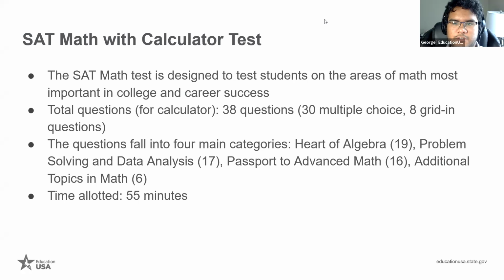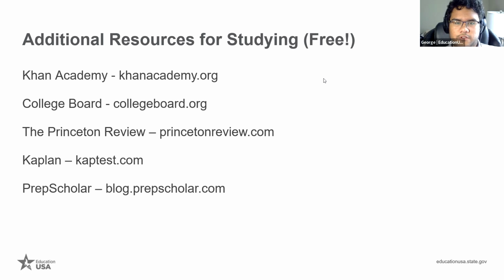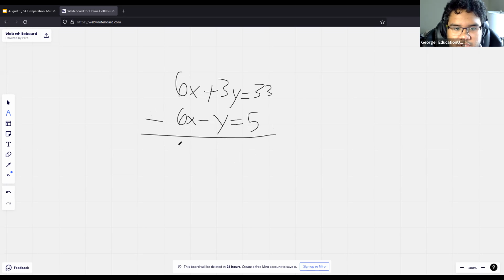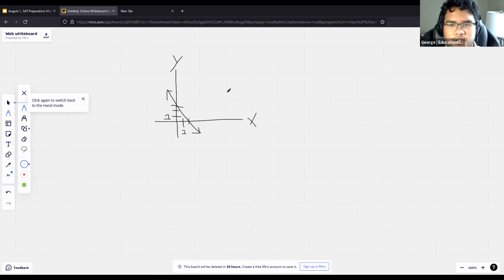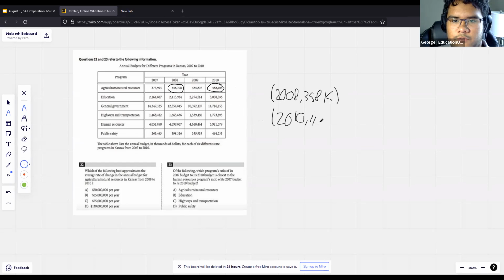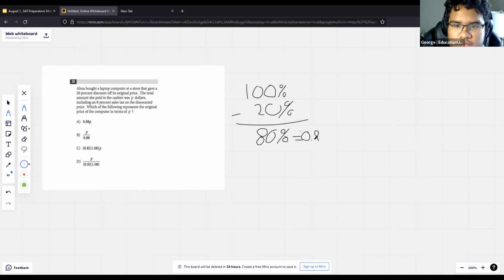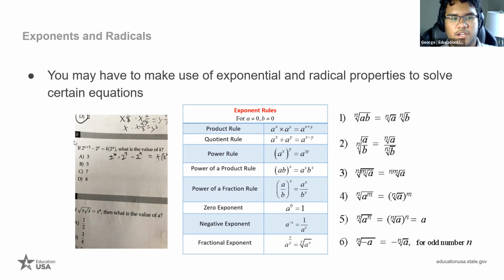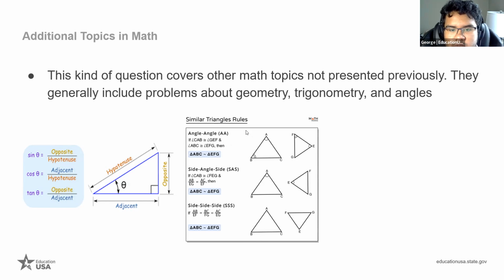SAT Prep: Math with Calculator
Tips and strategies to Improve Your Math Calculator Section Score.